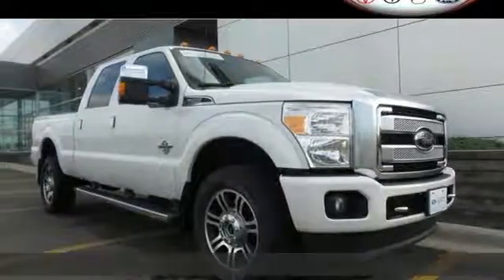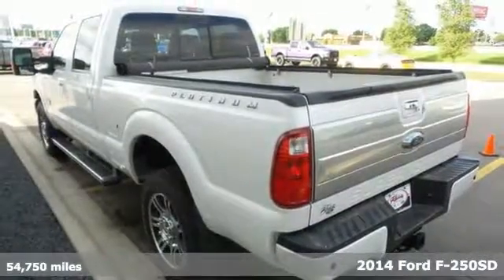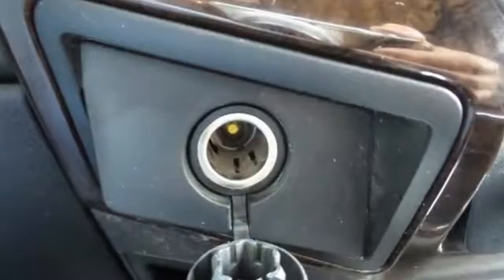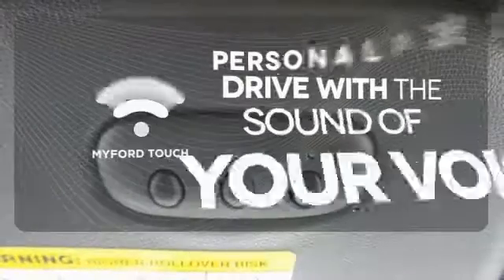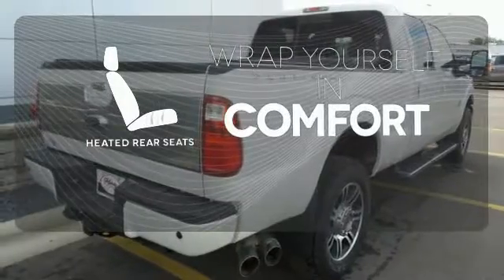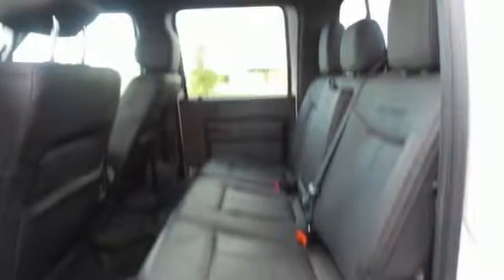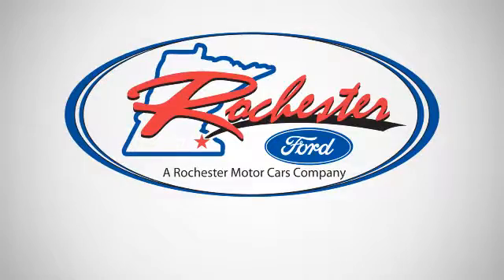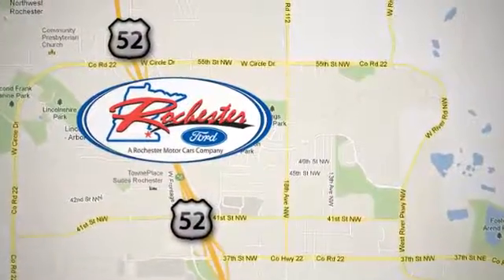Used 2014 Ford F-250SD Rochester MN Winona, MN FA178318 - SOLD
Year: 2014
Make: Ford
Model: F-250SD
Trim: Platinum
Engine: Power Stroke 6.7L V8 DI 32V OHV Turbodiesel
Transmission: TorqShift 6-Speed Automatic with Overdrive
Color: White
Interior: Black
Mileage: 54750
Stock #: FA178318
VIN: 1FT7W2BT5EEB78500
Recent Arrival! Certified. 2014 Ford F-250SD Platinum w/ Heated & Cooled Seats White Platinum Metallic Tri-Coat Odometer is 3412 miles below market average! One Owner, Clean Vehicle History Report, 4WD, Bluetooth / Hands-Free, Navigation, Backup Camera, Leather, Heated/Cooled Seats, Remote Start, Tow Package, Sirius/XM Satellite Radio, Touchscreen, USB Port, Heated Steering Wheel, 20" Platinum Cast Aluminum Wheels, 6" Angular Chrome Step Bars, ABS brakes, Body-Color Front & Rear Bumpers, Chrome Skull Caps on PowerScope Mirrors, Electronic Locking w/3.55 Axle Ratio, Electronic Stability Control, Front dual zone A/C, Heated door mirrors, Heated Rear Seats, Illuminated entry, Low tire pressure warning, Memory Power Adjustable Pedals, Navigation System w/HD & Satellite Broadcast, Platinum Package, PowerScope Trailer-Tow Mirrors, Premium Leather-Wrapped/Wood Steering Wheel, Remote keyless entry, Remote Start System, Tailgate Step & Handle, Traction control, Unique Satin Chrome Grille, Universal Garage Door Opener, Upfitter Switches (4).brbrFord Certified Pre-Owned Details:brbr * Transferable Warrantybr * Powertrain Limited Warranty: 84 Month/100,000 Mile (whichever comes first) from original in-service datebr * 172 Point Inspectionbr * Warranty Deductible: $100br * Roadside Assistancebr * Includes Rental Car and Trip Interruption Reimbursementbr * Limited Warranty: 12 Month/12,000 Mile (whichever comes first) after new car warranty expires or from certified purchase datebr * Vehicle HistorybrbrbrAwards:br * 2014 KBB.com Brand Image AwardsbrbrStop by, call, or email us today at Rochester Ford. We look forward to earning your business.

Address:
4900 Highway 52 North